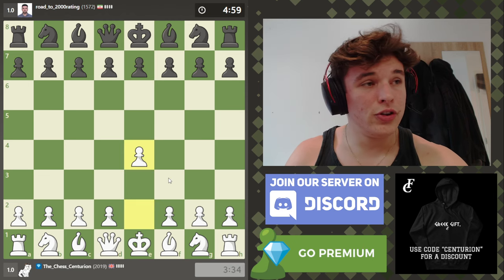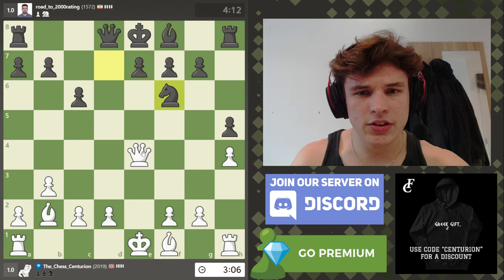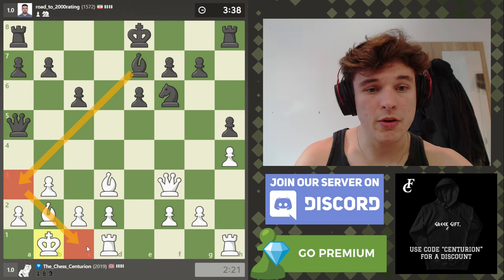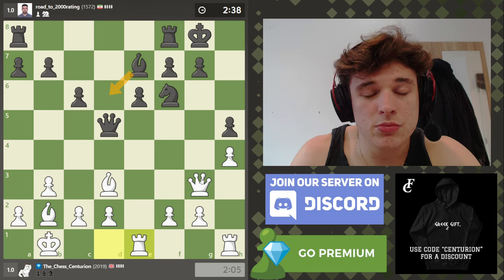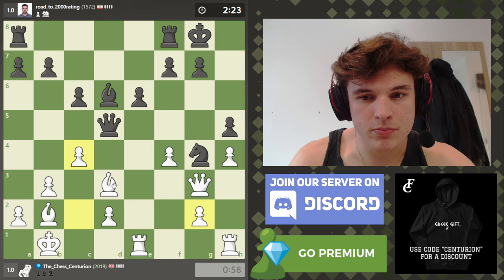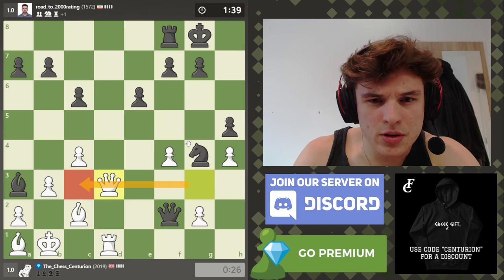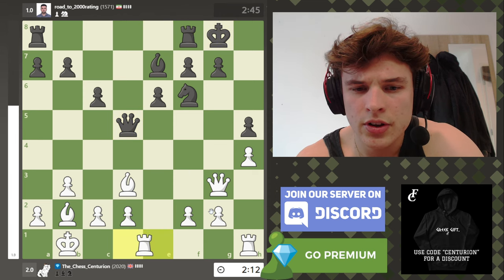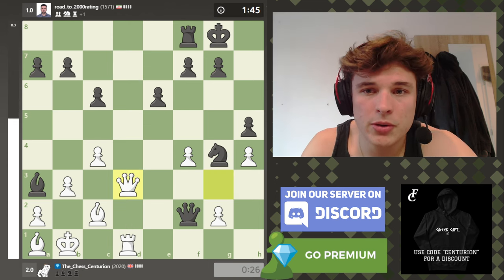Counter The Caro Kann With Strange Opening Gambit! (Chess.com Blitz Tournament Round 2)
Blitz is definitely one of my weaker time formats, hence why we are playing a chess.com blitz tournament over the next several videos, basically so I can improve at blitz and you guys can laugh at my shocking time management in blitz chess. Today's opening is a strange opening gambit against the Caro Kann Defense that I absolutely love. This opening gambit is usually used against the french defense but today I use it against the Caro Kann defense, it allows for lots of unorthodox attacking ideas which I have had great success in against the Caro Kann and the French both in online blitz chess and over the board classical chess.